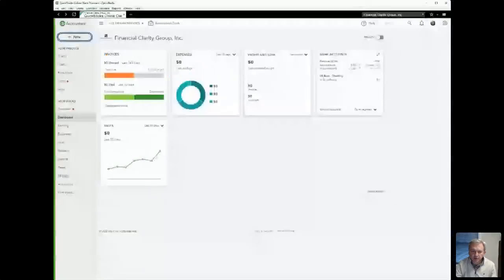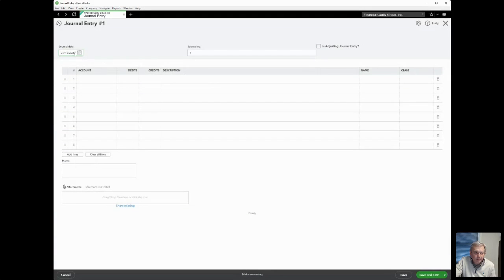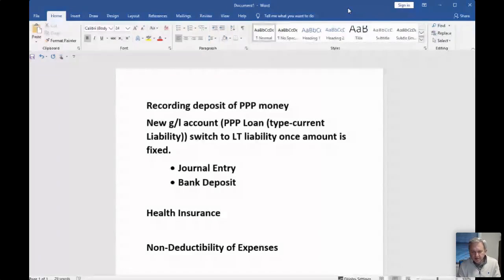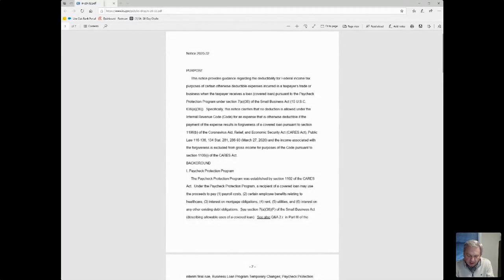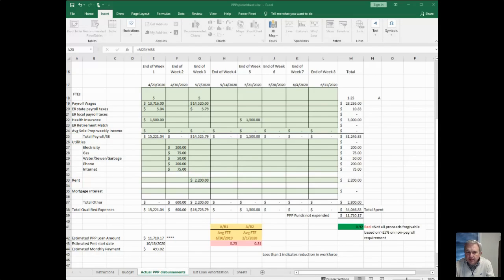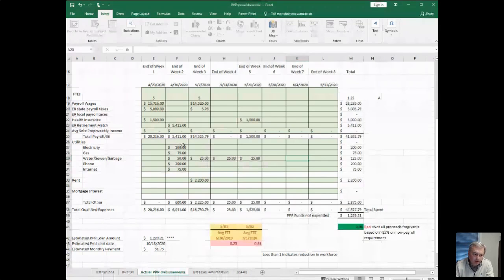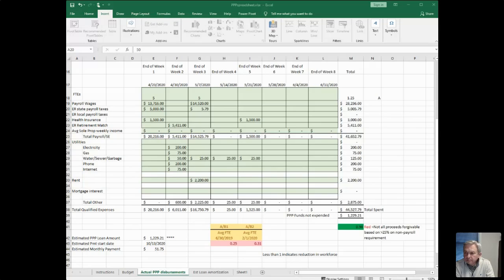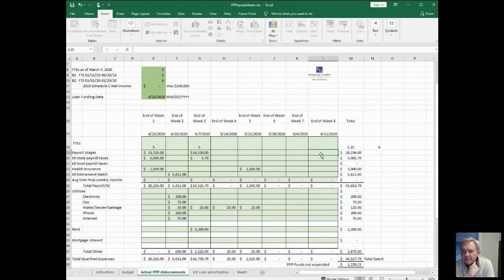Weekly PPP update webinar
Recording the PPP funds deposit
Health Insurance
Non-deductibility of expenses